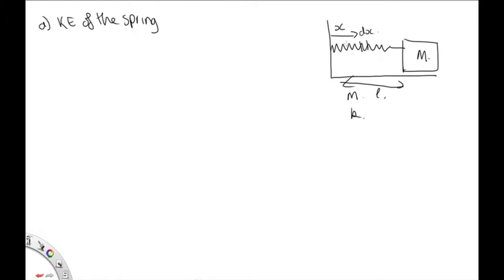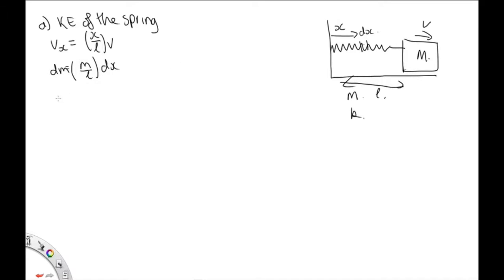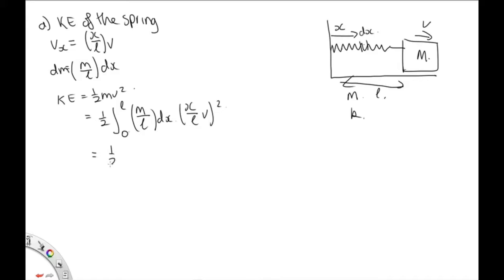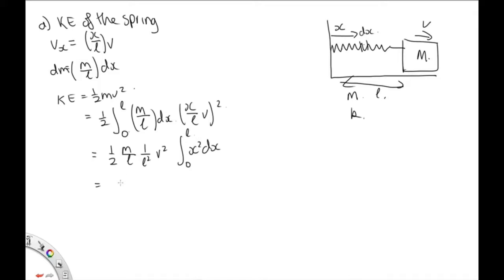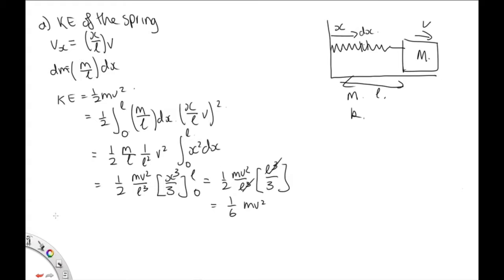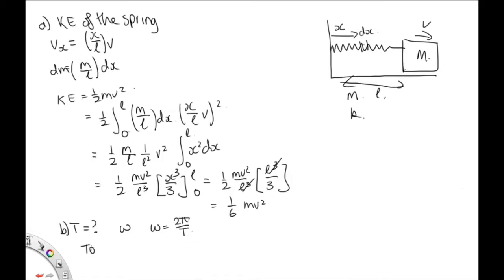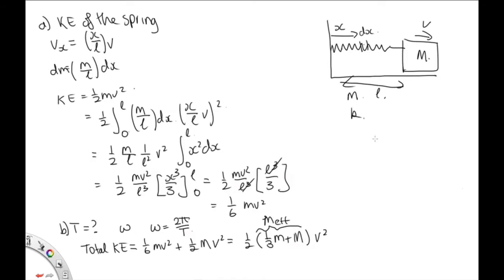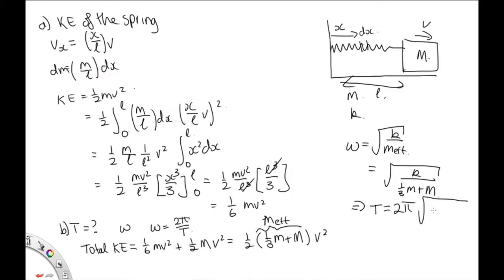Solution to eighth problem in the oscillations revision lecture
This presents the solution to the problem with the block and the spring.